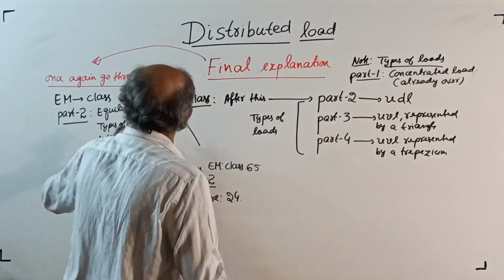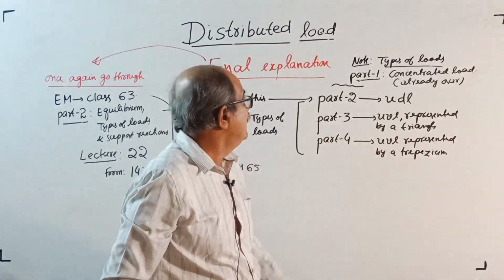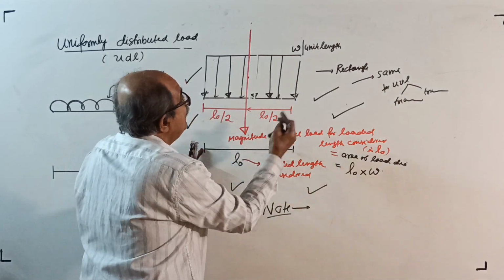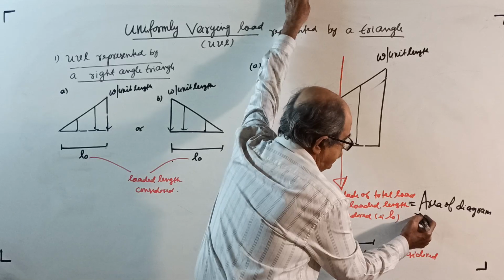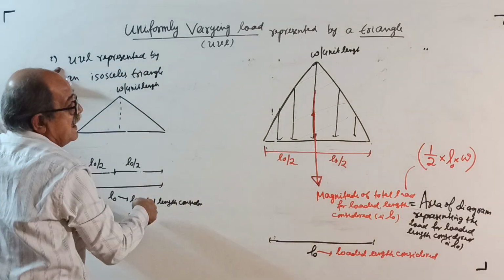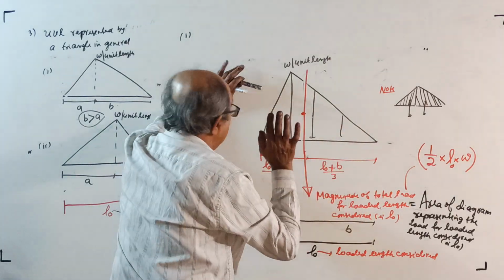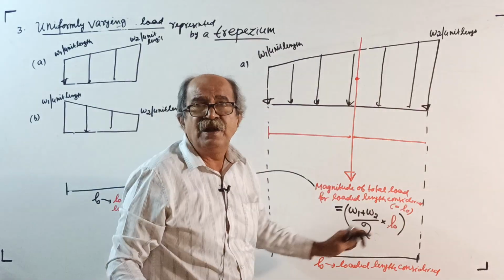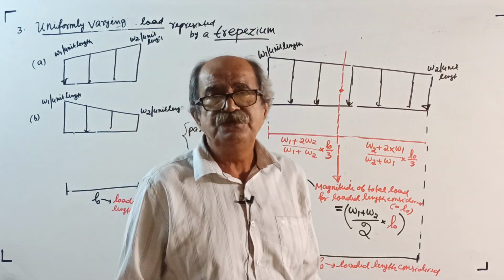Part:2/Lecture:24/ Final explanation for distributed load( very important)